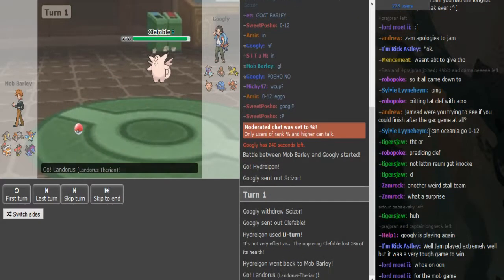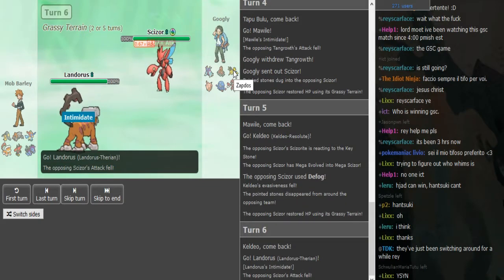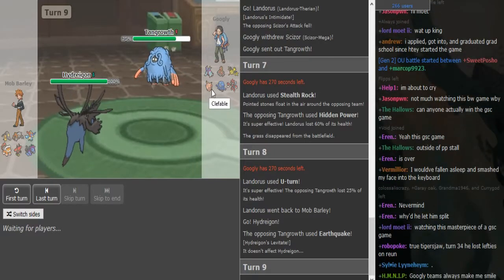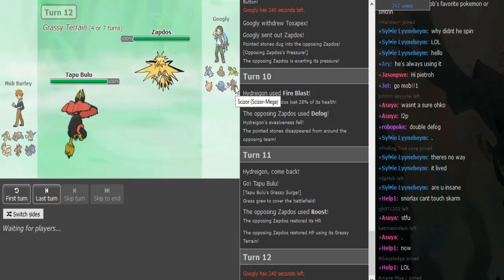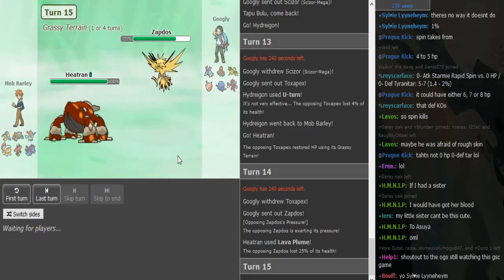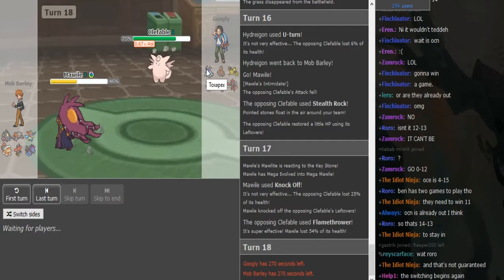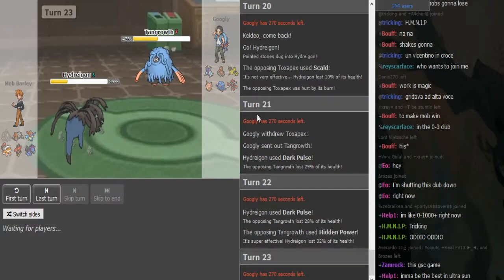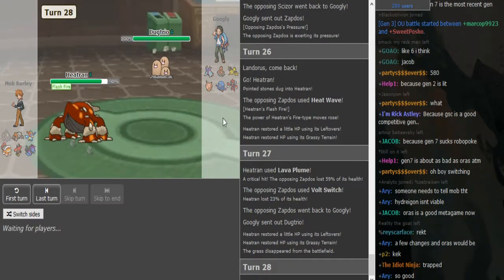World Cup of Pokémon XII-Round 1: Lysergic vs Googly (Sun&Moon OU) w/Dokkerich